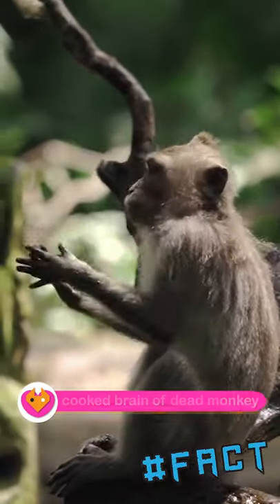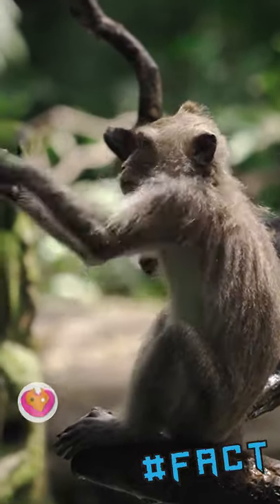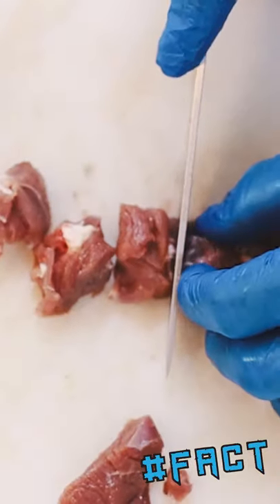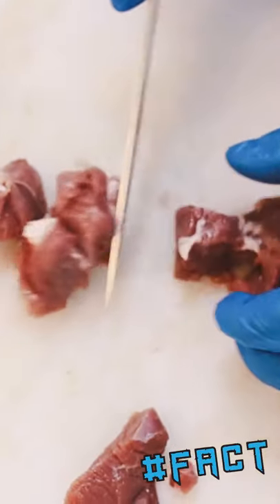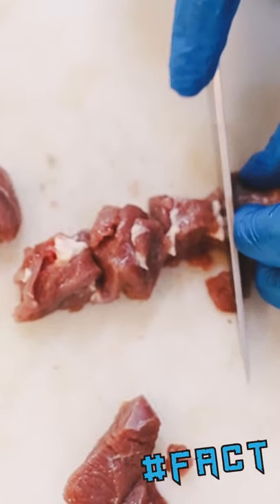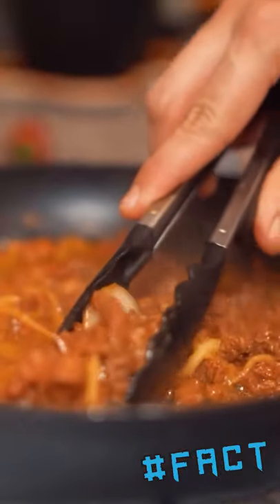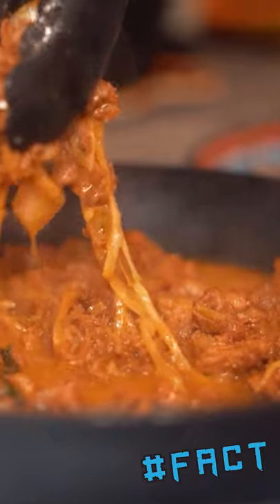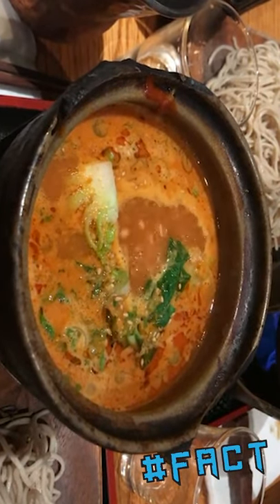cooked brain of dead monkey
Raw and cooked brain of dead monkey is widely consumed in China and Malaysia.

A small chisel and a hammer is used to quickly chisel a circle around the crown, and the top part of the skull is removed. A teaspoon is used to scoop up the brain, which is immediately eaten. This has to be done before the monkey dies.